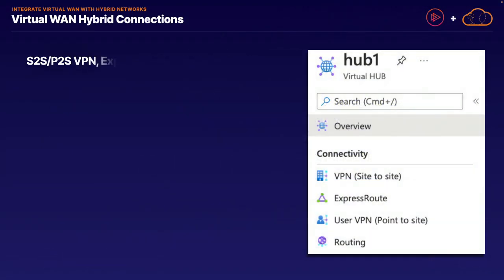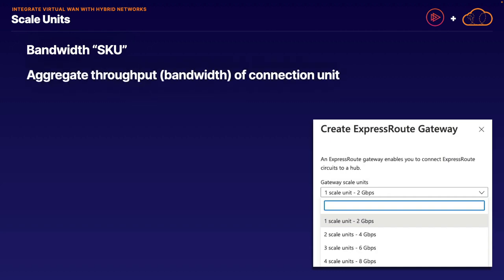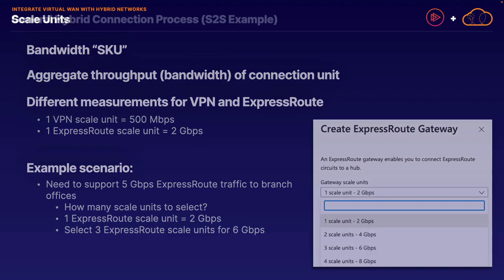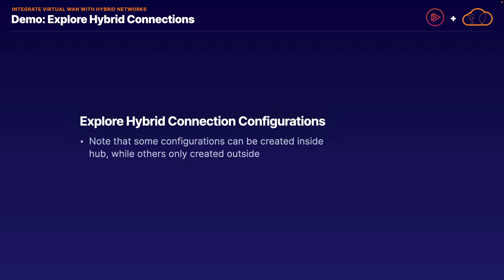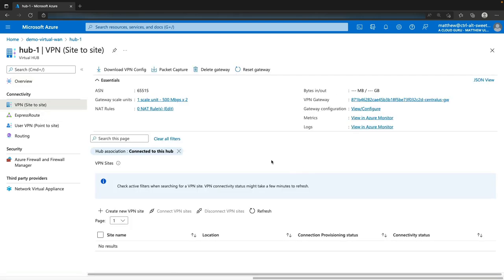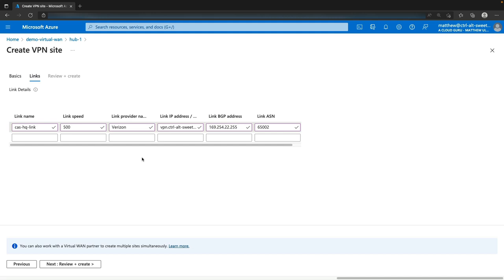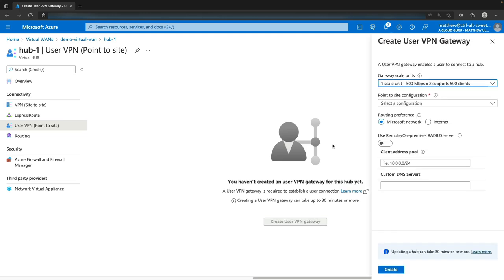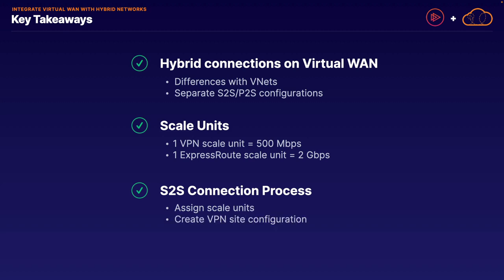Integrate Virtual WAN with Hybrid Networks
Integrate Virtual WAN with Hybrid Networks  Azure Administrator